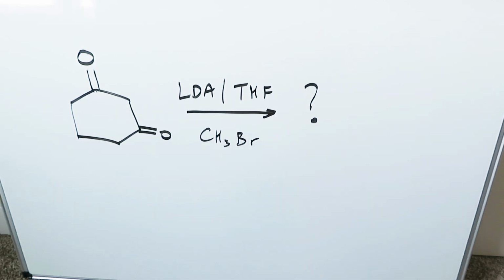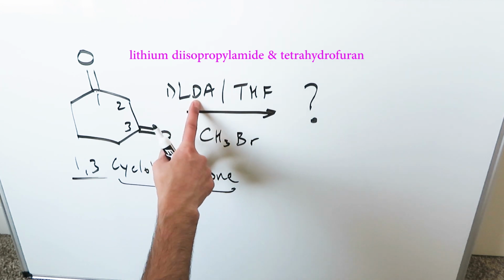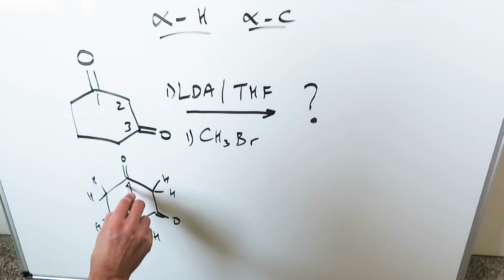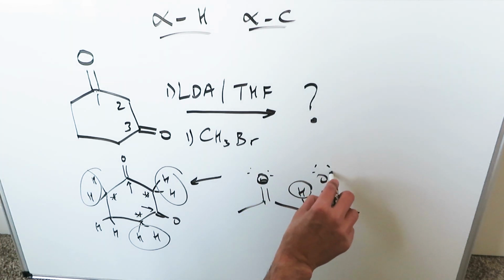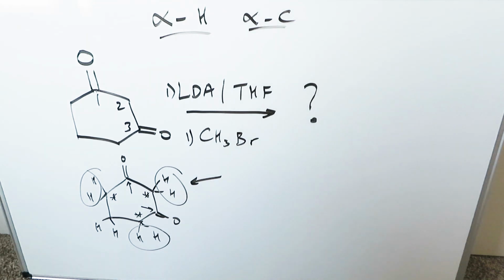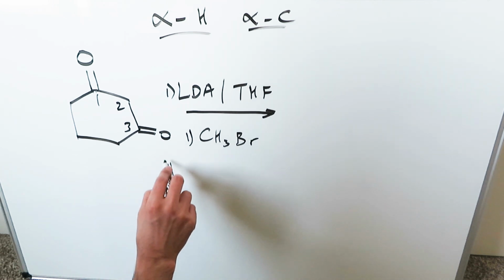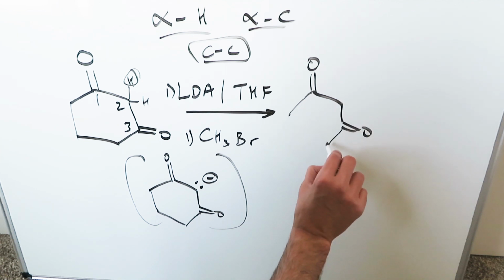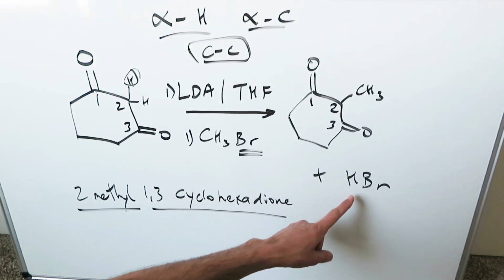Product of this Reaction (enjoy Org Chem!)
1,3 cyclohexadione + methylbromide & LDA.